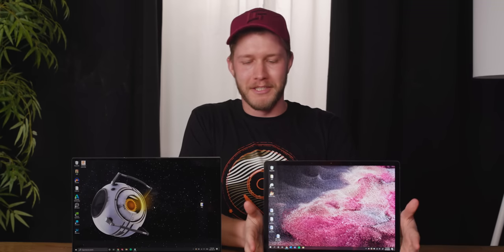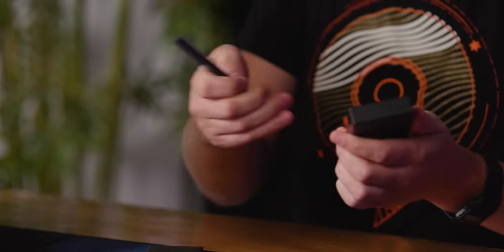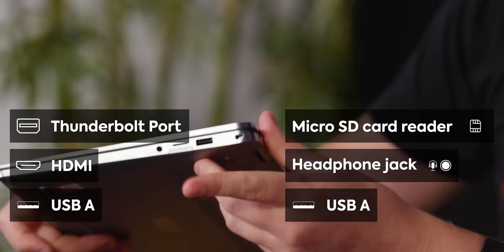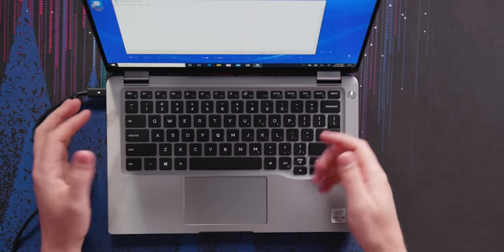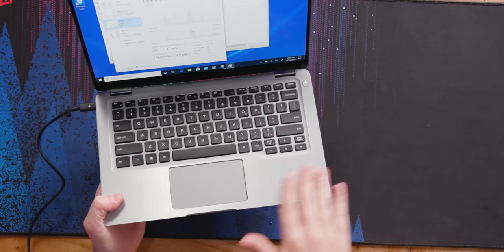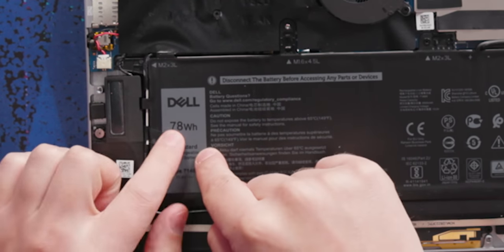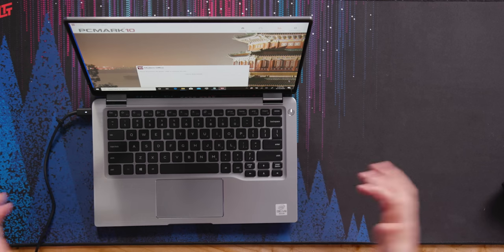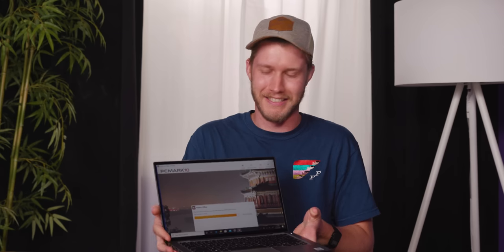Get your boss to BUY you this laptop! - Dell Latitude 9410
You have to take extreme battery life claims by laptop manufactures with a grain of salt as they test it differently than everyday use, but what happens when it's pretty dang close?

Buy Dell Latitude 9410
On Amazon (PAID LINK)
On Newegg (PAID LINK)
On BHPhoto (PAID LINK)
On BestBuy (PAID LINK)

Buy Microsoft Surface Laptop 2